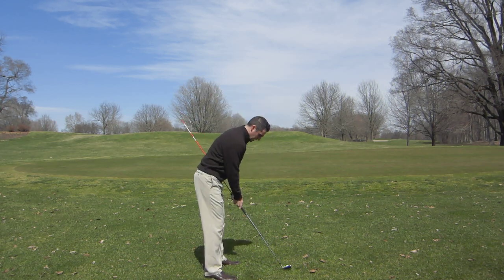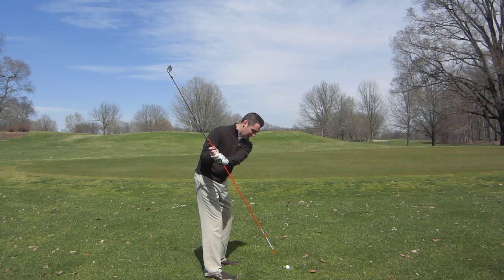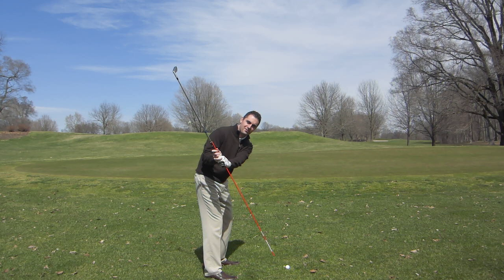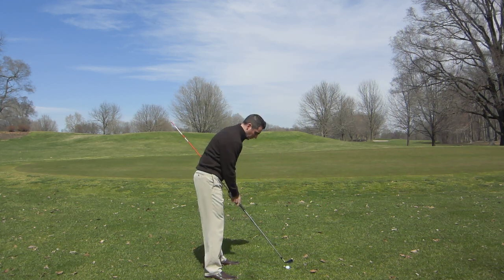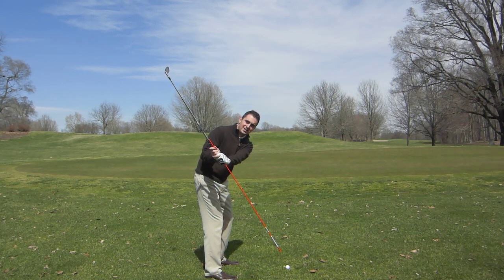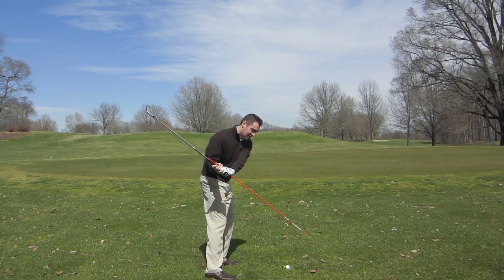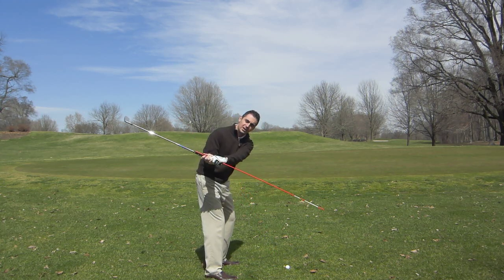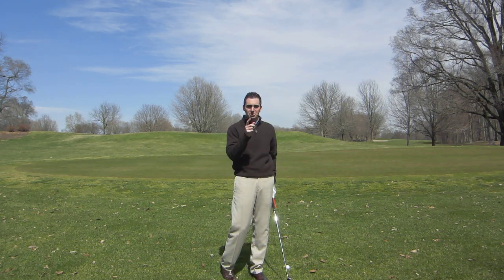Coming over the top? Watch this visual to help your path!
Coming over the top on your downswing?  Try this drill using an alignment stick to check your path coming down and feel the opposite of what you are doing now!